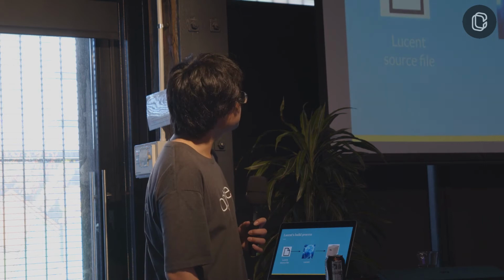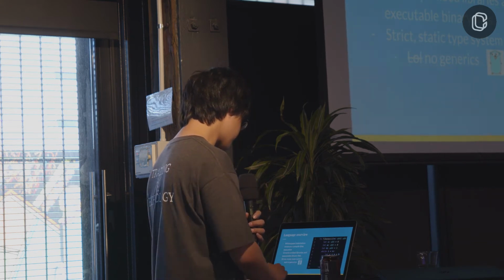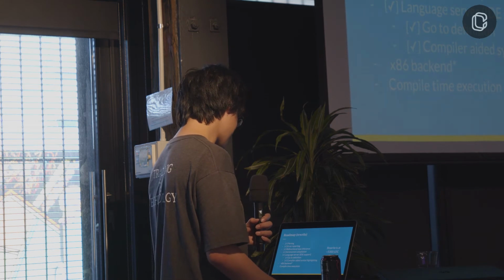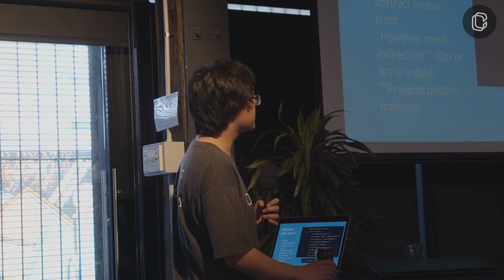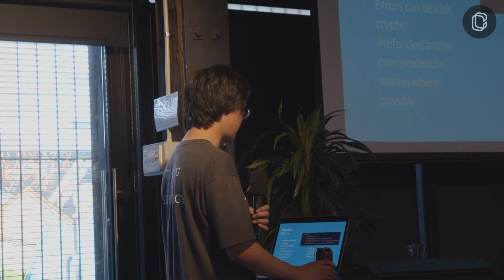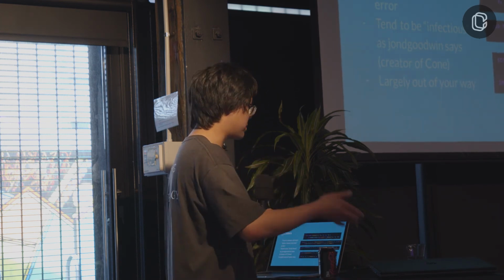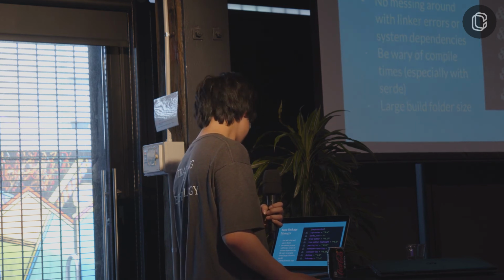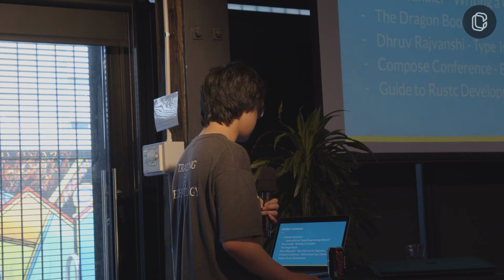Introduction to Rust "Lucent" | Rust Meetup AKL Jan 25. 2020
This is the first presentation at January Rust Meetup.

"Lucent - A transparent systems programming language written in Rust" by Zhiyuan Qi